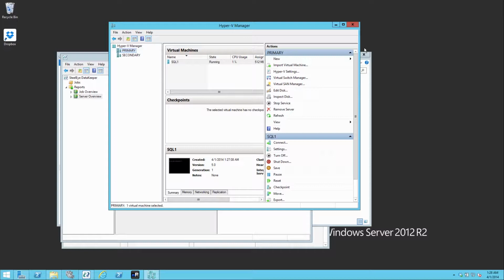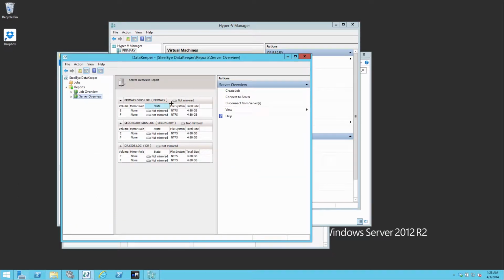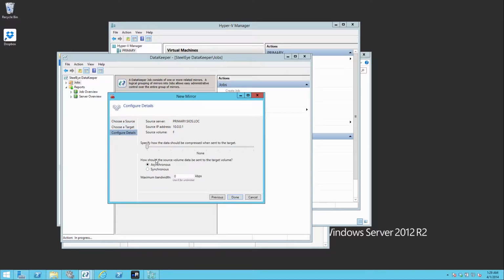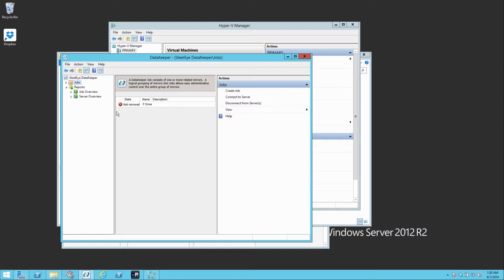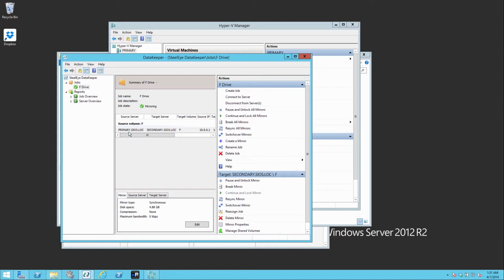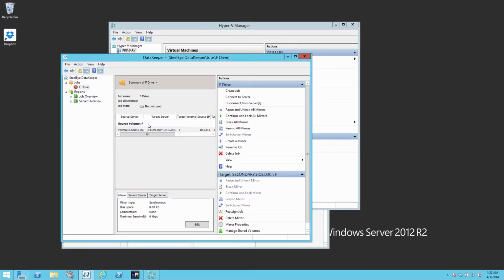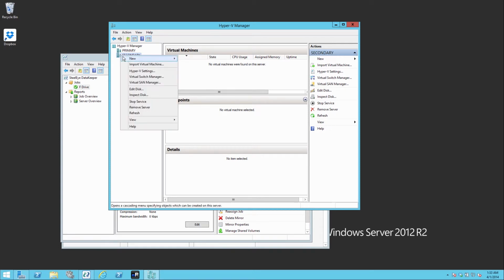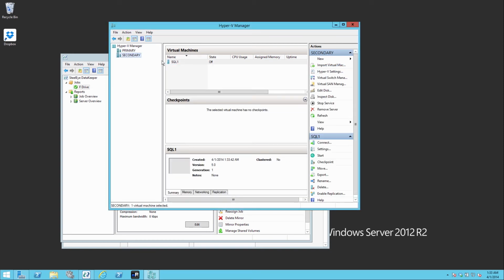How SIOS DataKeeper Standard Edition helps with Disaster Recovery in Hyper-V Virtual Machines - DEMO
Learn how to quickly and easily add disaster recovery protection to your hyper-V environment with this demo of SIOS DataKeeper Standard Edition. In this software demo video, you'll see how SIOS DataKeeper helps with each step of the disaster recovery protection process: perform data replication from a primary to secondary server in minutes, and use mirroring to recover files on a virtual machine. Learn more about how SIOS DataKeeper, Standard Edition can help keep your data safe here: